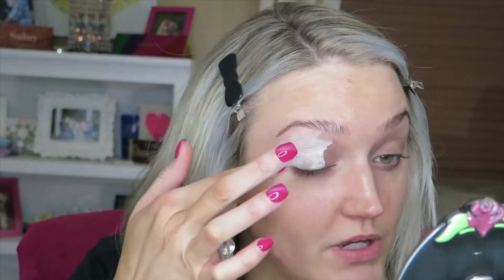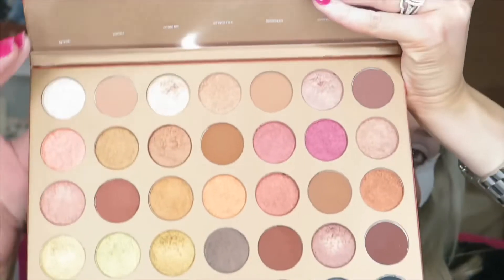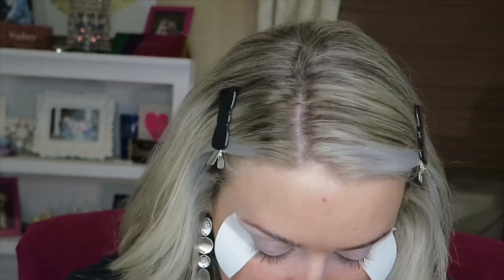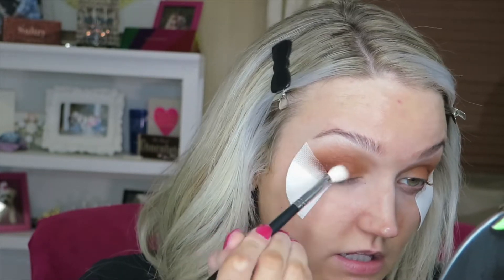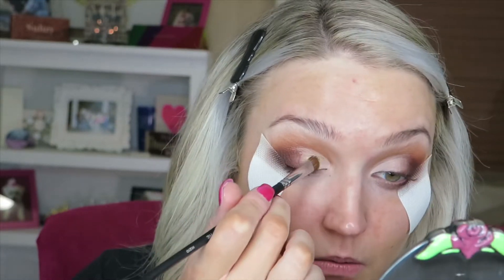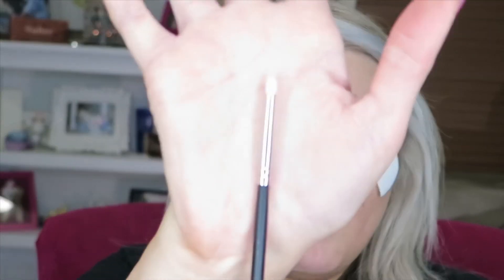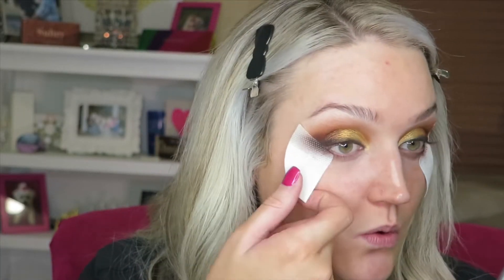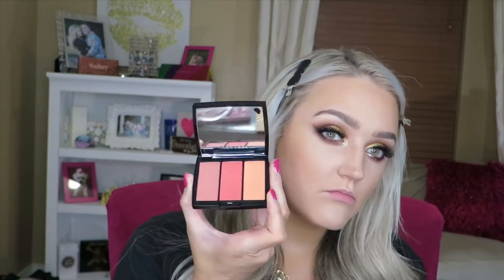Morphe 35G Bronze Goals Palette and Bronzer ✨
What’s up Allie Ann Clan,

A new video is up on my channel. I was so inspired by the fun packaging of the new Morphe 35G Bronze Goals collection-I had to do a look inspired on it. I really did enjoy this fun collection and I am OBSESSED with the bronzer!! Can it be summer yet??

 XOXO-Allie Ann 💋

Rocks Box- 1 free month subscription($19.99 value and can be cancelled at any time)- "ALLISONBBFF421"

Snap Chat- missutah08
My Pup's Instagram- @ladybellethepup